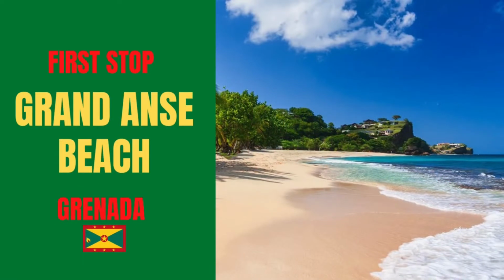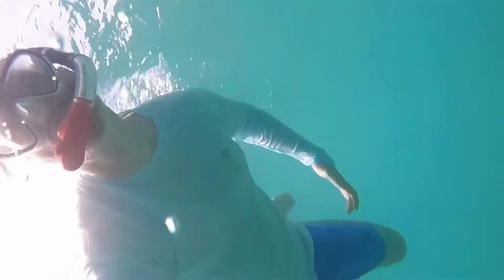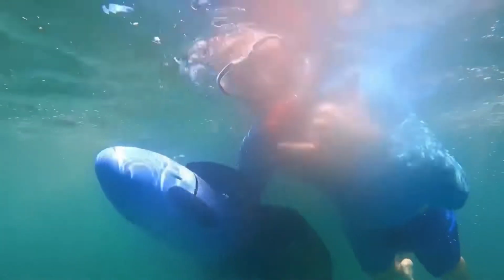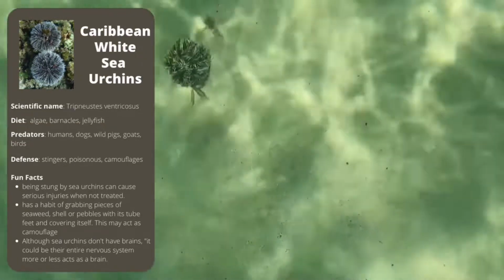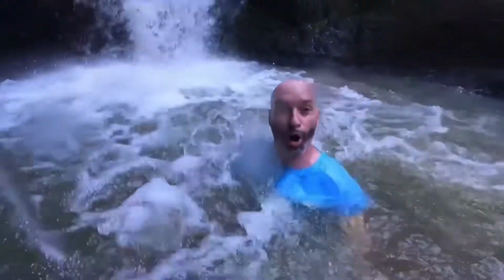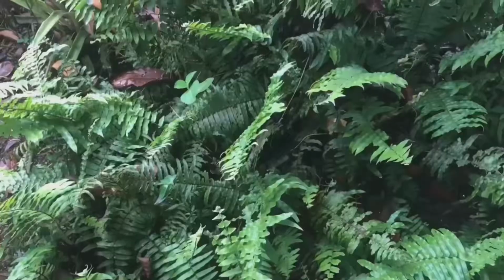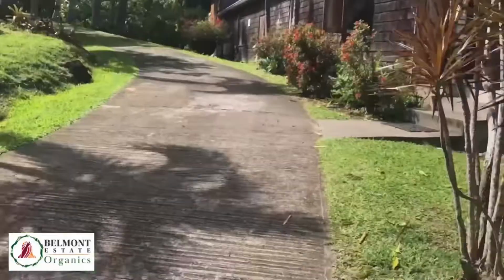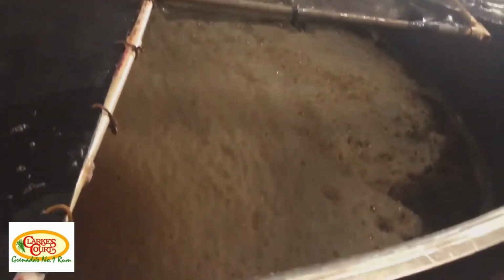Grenada Virtual Field Trip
Mr. Mercaldo travels to Grand Anse Beach, Annandale Waterfalls, Belmont Chocolate Factory and more on this virtual field trip to the Isle of Spice: Grenada!